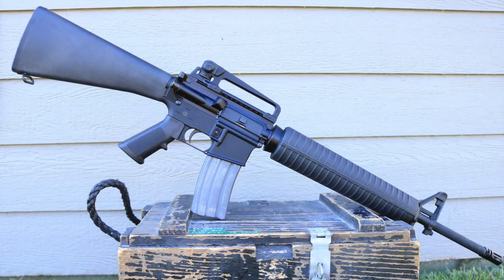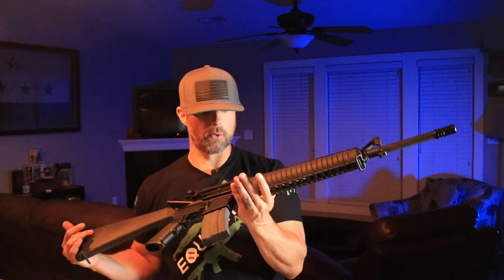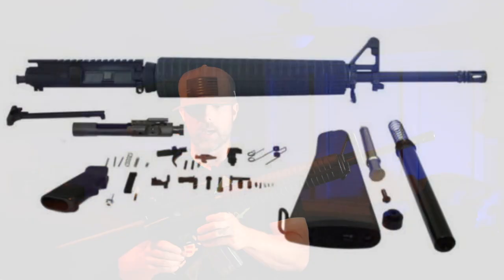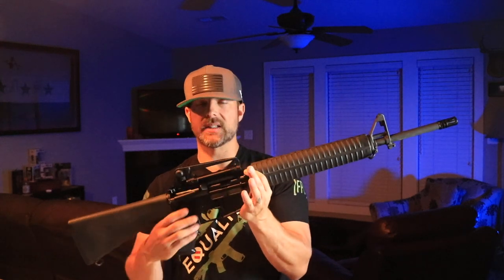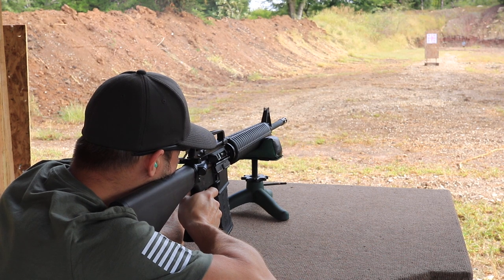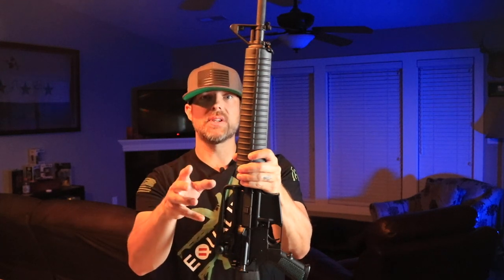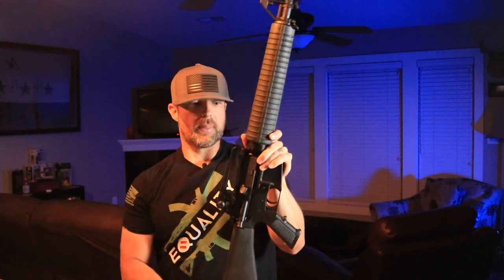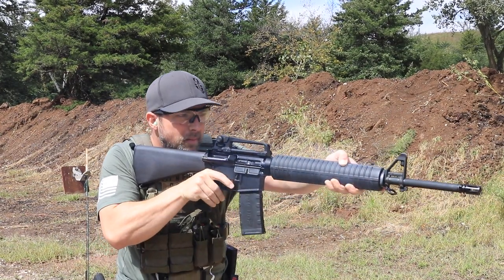Palmetto State Armory Classic AR-15 with FN CHF Barrel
We look at the traditional AR-15 with a 20" barrel from Palmetto State Armory. This particular rifle has the upgraded FN Chrome Lined Cold Hammer Forged Barrel